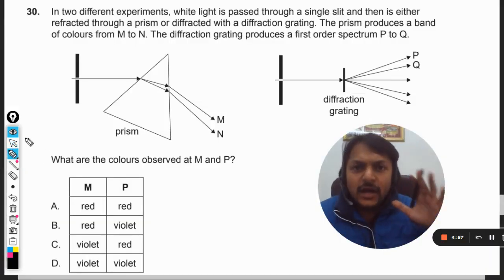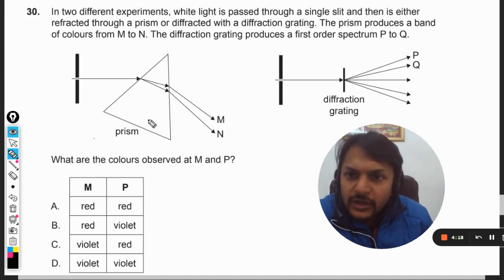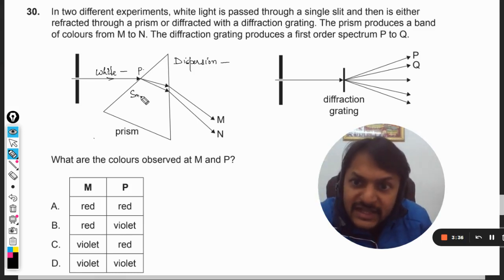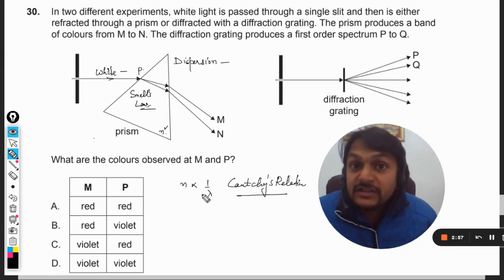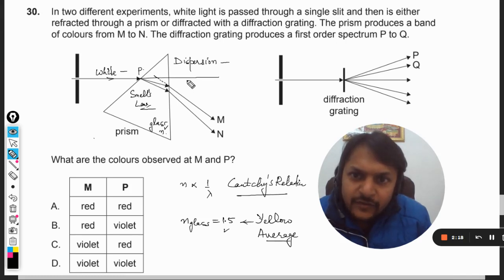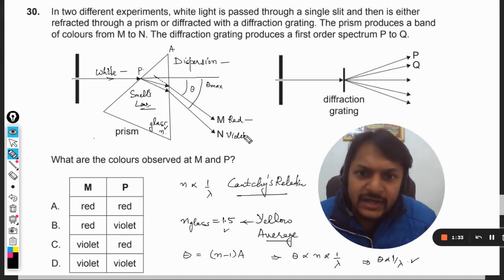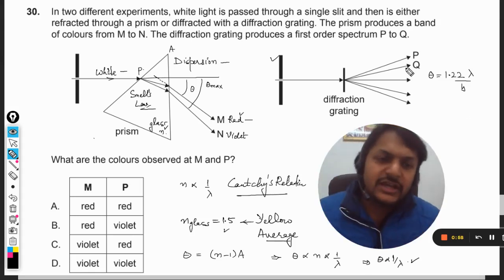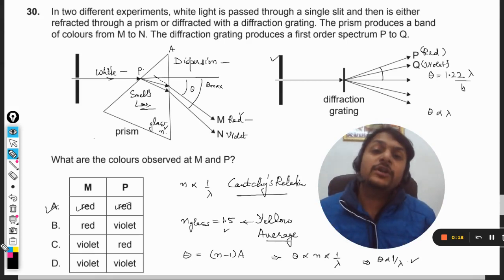In two different experiments, white light is passed through a single slit and then is eitherrefracte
In two different experiments, white light is passed through a single slit and then is either refracted through a prism or diffracted with a diffraction grating. The prism produces a band of colours from M to N. The diffraction grating produces a first order spectrum P to Q.